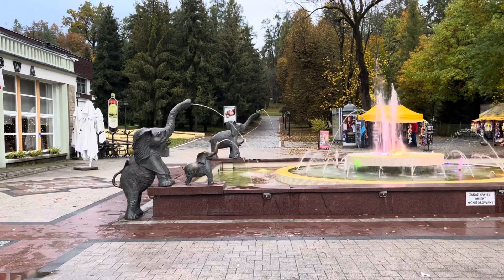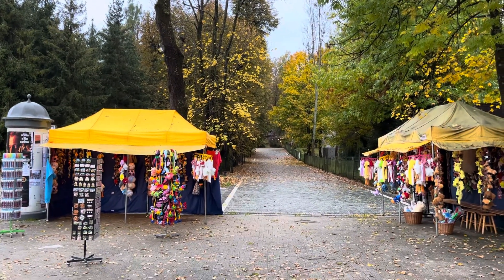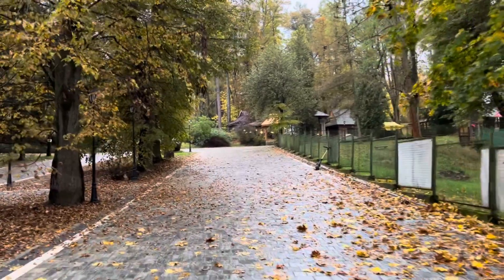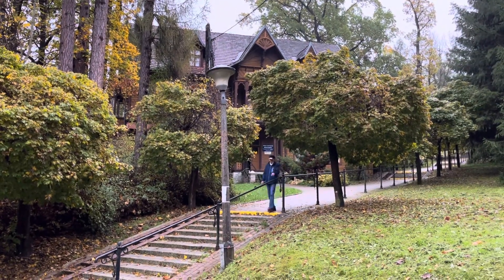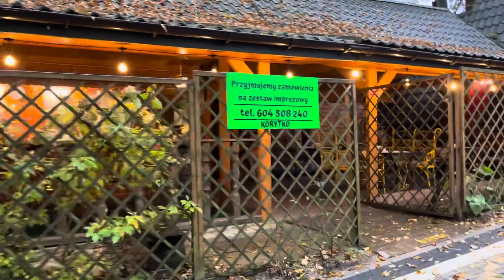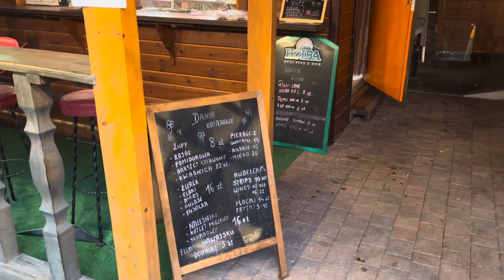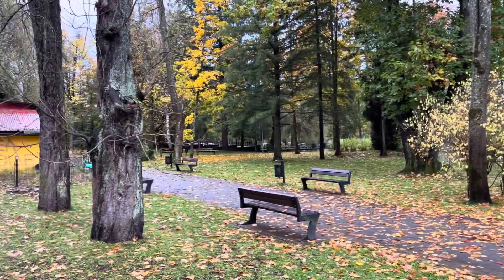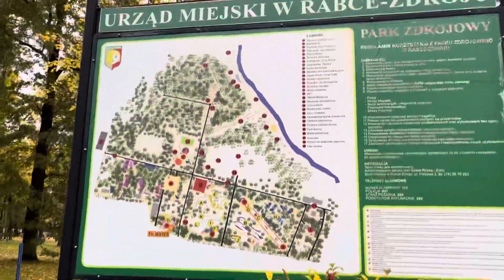Travel Guide! Rabka-Zdroj in 2023! Things to See & Do in Rabka, Poland 🇵🇱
Rabka town centre

I walk you though the Zdrojowy Park which is one of the most beautiful parks in Poland

The Elephant Fountains

The most beautiful street in Rabka

Prices in Rabka?

Polish Food Recomendations.. what to eat here and Prices

How to get to Rabka? Transport information

Where is Rabka?